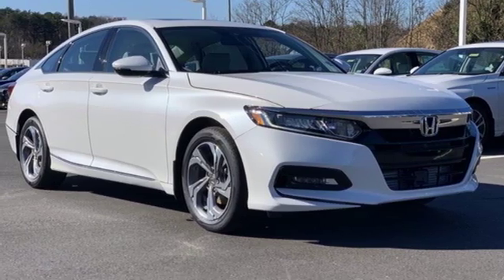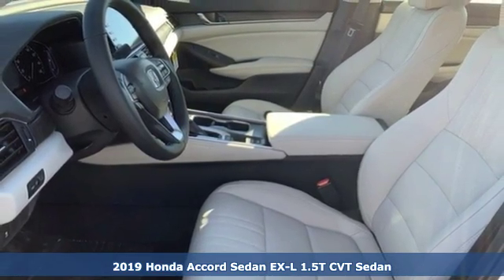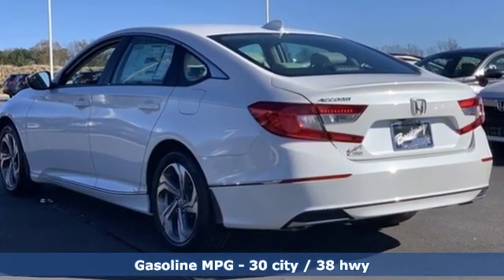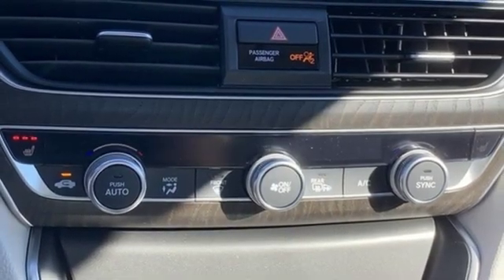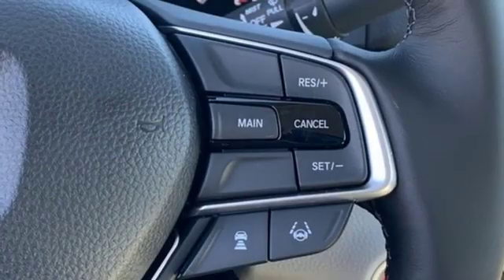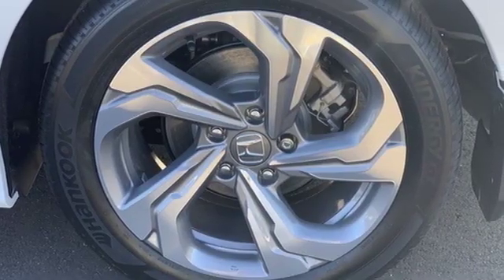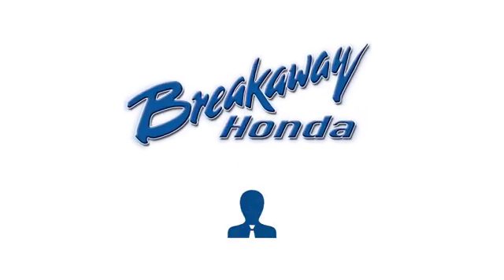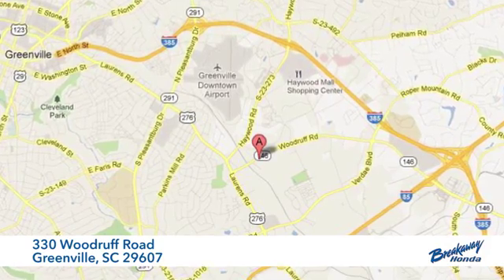New 2019 Honda Accord Greenville SC Easley, SC #190572 - SOLD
Year: 2019
Make: Honda
Model: Accord
Trim: EX-L
Engine: 1.5T I4 DOHC 16V Turbocharged VTEC
Transmission: CVT
Color: Silver
Interior: Ivory Lth-Trmmed Seats
Stock #: 190572
VIN: 1HGCV1F5XKA006958

Address:
330 Woodruff Road